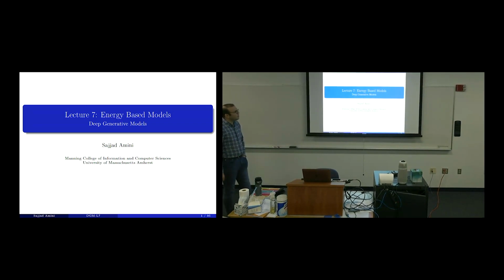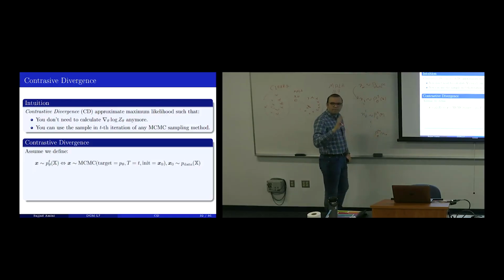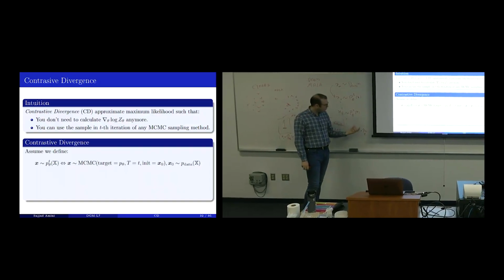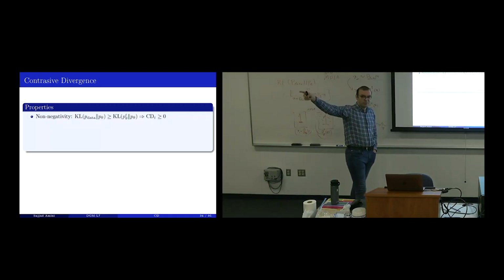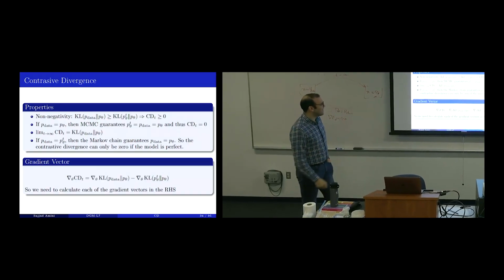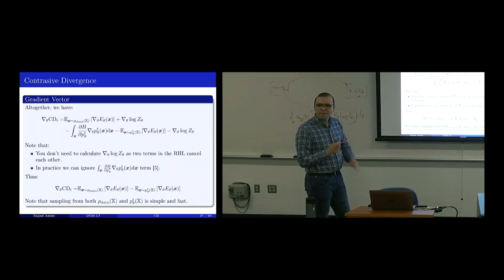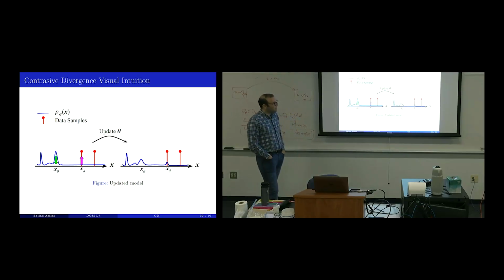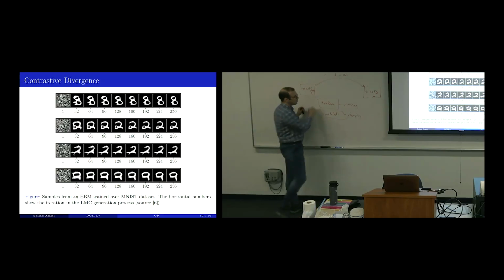COMPSCI 690L | Deep Generative Models | 2024 | Sajjad Amini | Lecture 20 | EBM - Part 3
🎓 Course: COMPSCI 690L | Deep Generative
📍 Lecture 20: Energy Based Models - Part ‍3
👨‍🏫 Instructor: Sajjad Amini
🏛 Institution: UMass CICS

📝 Lecture Summary
The lecture begins with a review of the previous sessions, after which the exploration of Contrastive Divergence (CD) is continued. Its key properties are discussed, the computation of the gradient vector is explained, and intuition and visualizations are provided to clarify how CD functions in the training of energy-based models.

⏱️ Timestamps
0:06:37 - Contrastive Divergence
0:24:54 - Contrastive Divergence Visualization
0:28:46 - Contrastive Divergence Properties
0:40:21 - Calculating Gradient Vector
0:53:19 - Intuition and Visualization

💬 Questions?